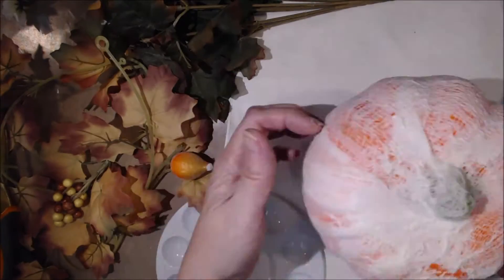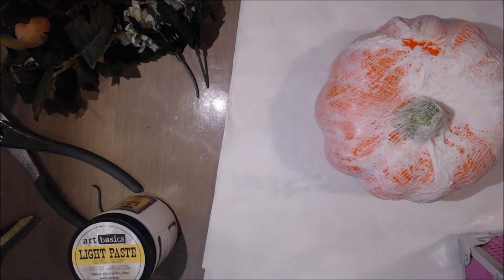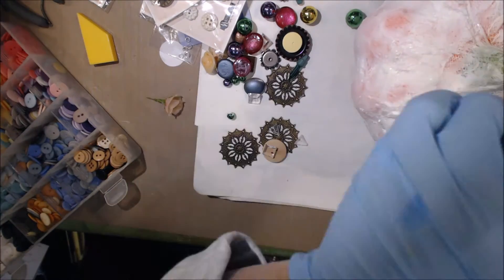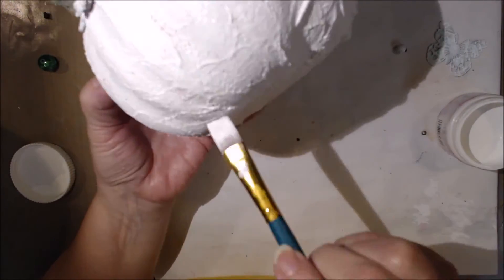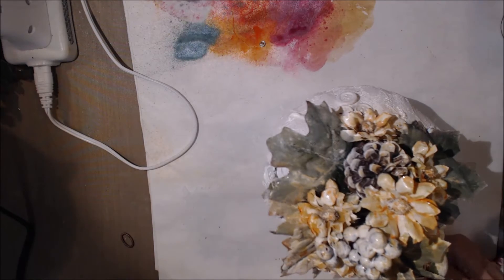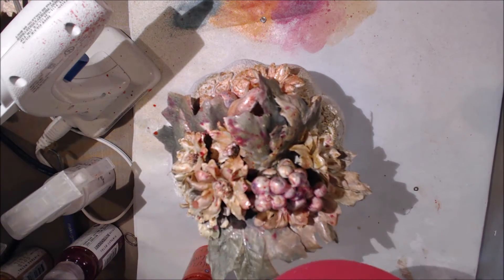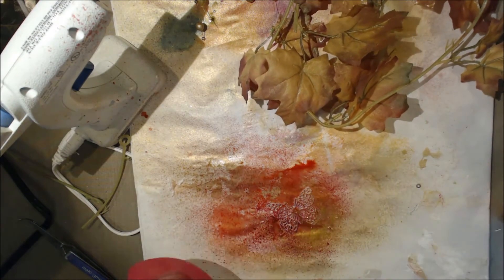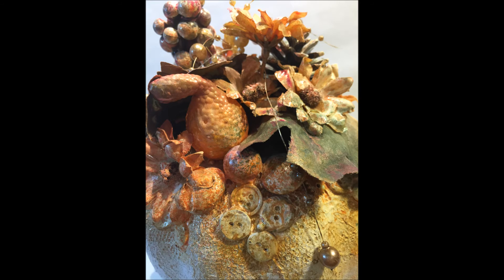The Great Pumpkin Caper